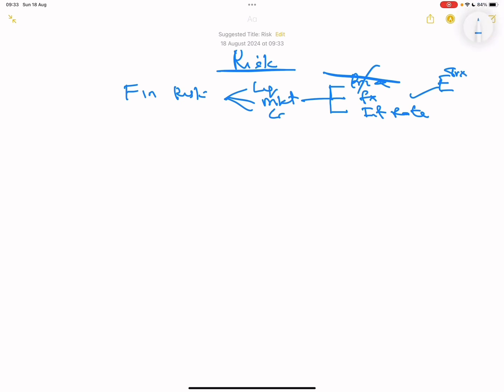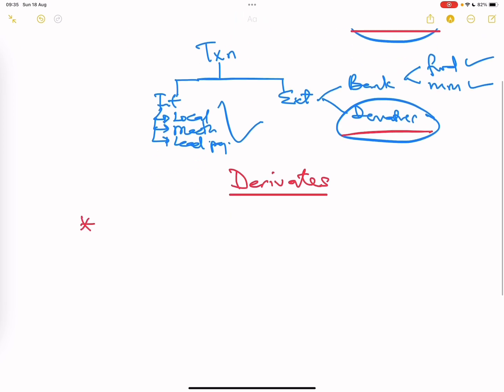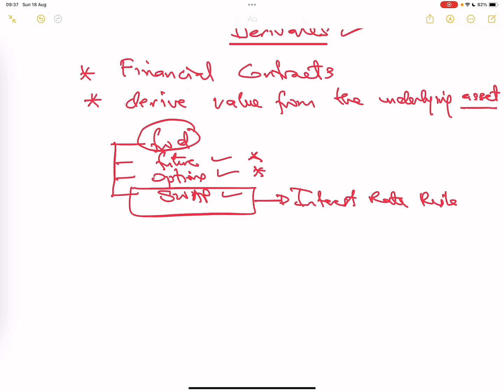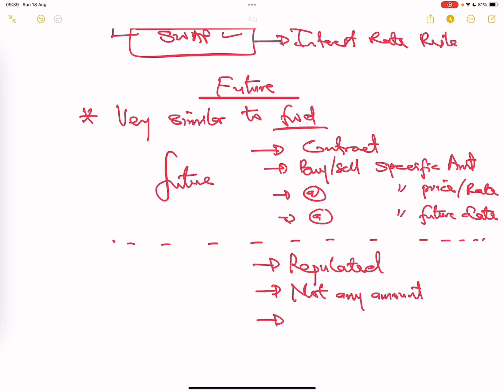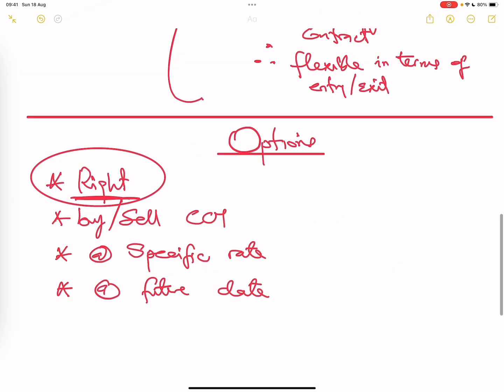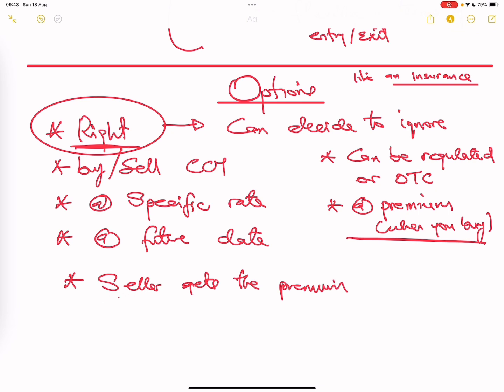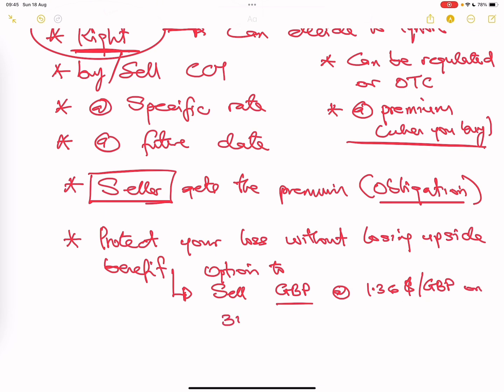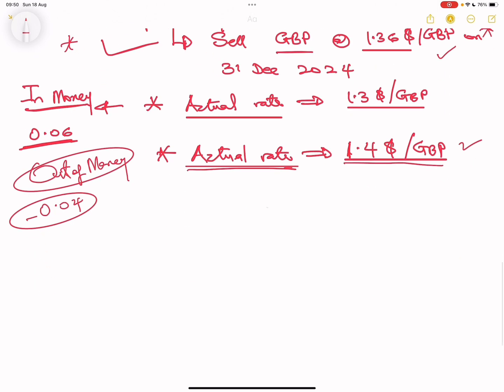Lecture 41 - Futures and Options Derivatives - FX Risk Management (ACCA FM PAPER)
Lecture 41 - Derivatives - Futures and Options in FX Risk Management  (ACCA FM PAPER)